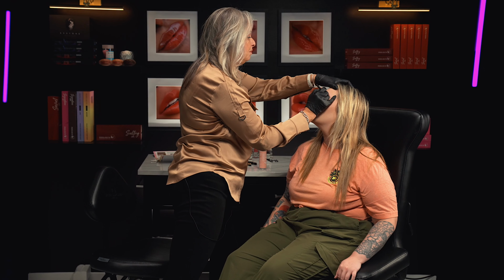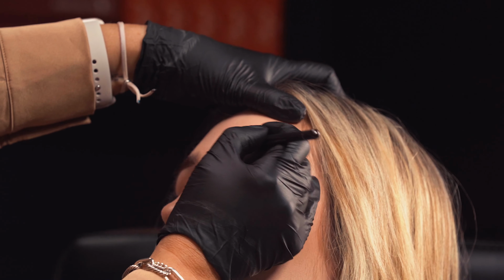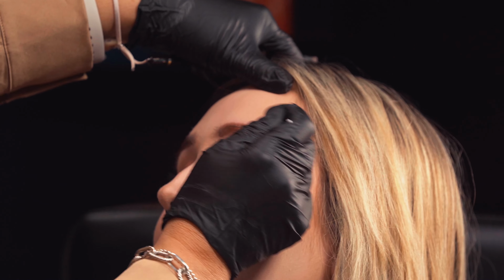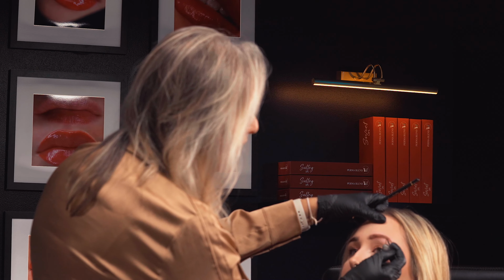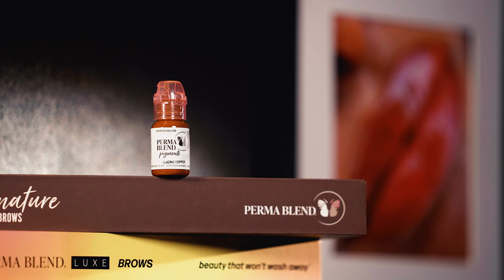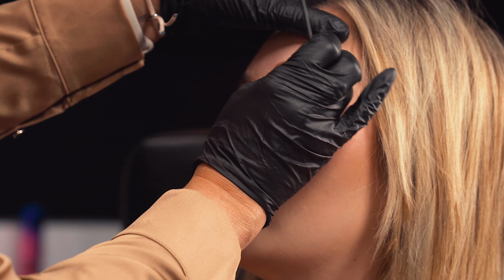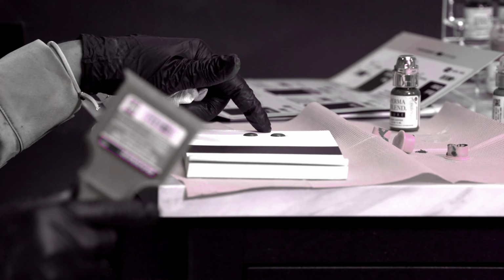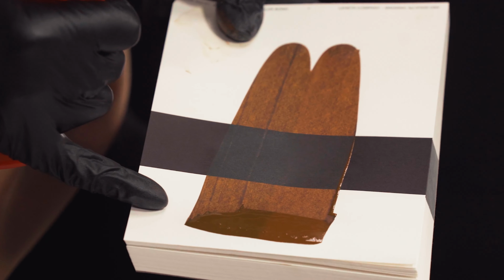INSIDE LOOK - How to Nail Client Consultations (Part Two)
PMU educator and Perma Blend founder Anne Marie takes you through a mock client consultation with pro tips on color-matching brow pigments for fair skin, the best ways to prepare young clients for procedure outcomes, and more!!